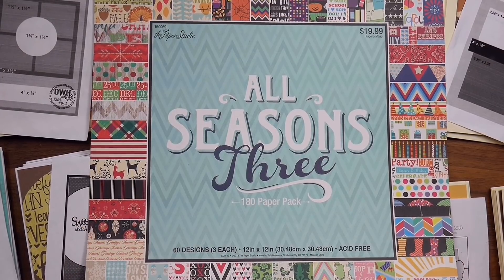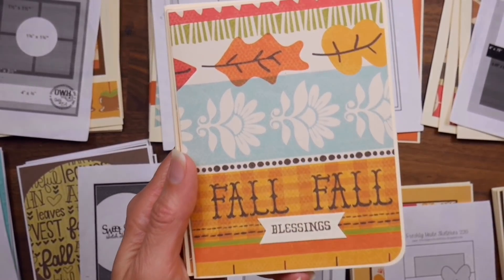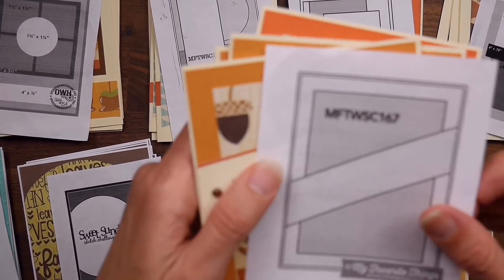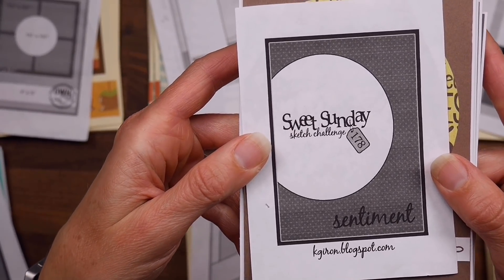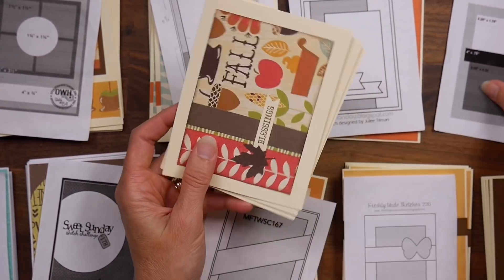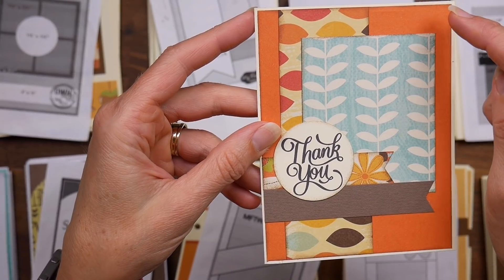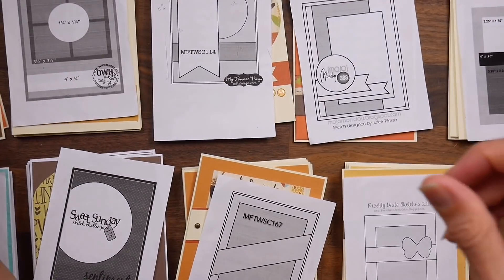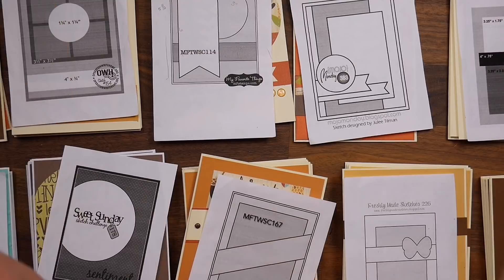Using Up a Whole Paper Pad - Fall Themed Card Share - All Seasons 3 Paper Pad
Today I'm sharing the cards I made from the Fall papers in my All Seasons 3 pad from the Paper Studio!

Below are the card sketches I used for these cards.  They can also be found on my Card Sketches Pinterest board

CPS217
Freshly Made Sketches #226
Sweet Sunday Sketch #178
Mojo Monday sketch #361, #383
Operation Write Home sketch #32, #90, #154
My Favorite Things sketch #114, #167